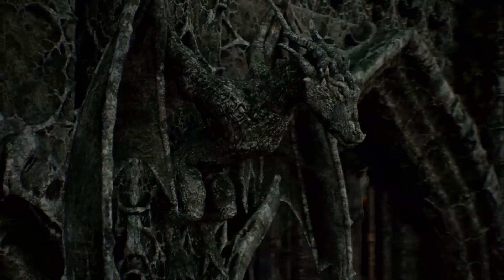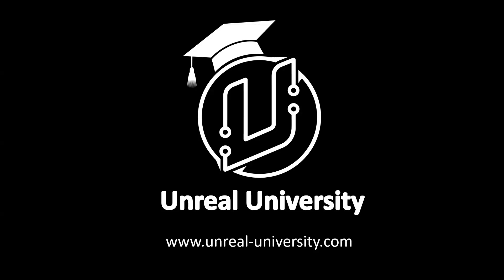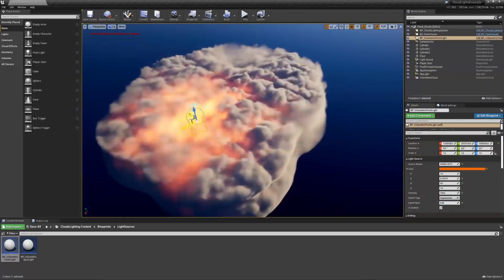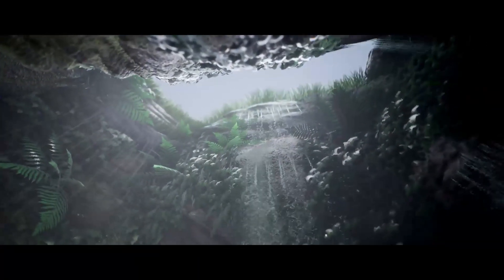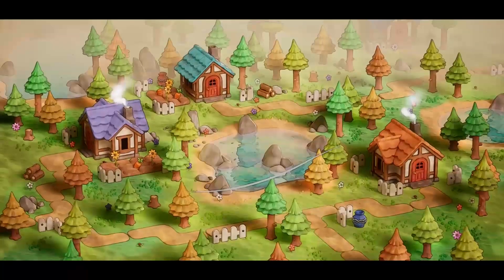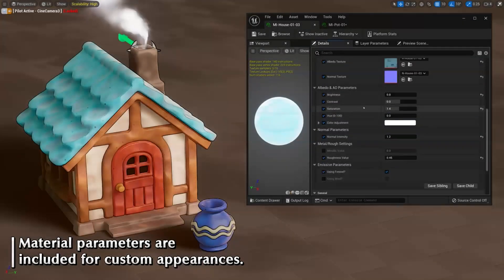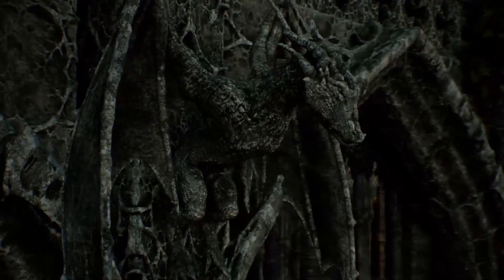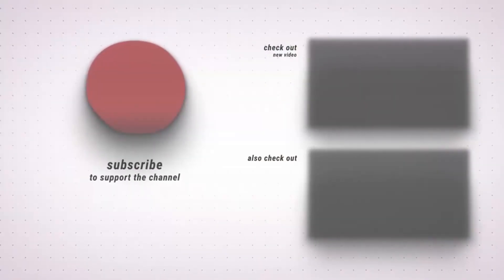Unreal Engine April 2024 Free Marketplace Content Summary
Timestamps
Intro 0:00
Cloud Lighting System 0:18
Watermills/ Nature Environment 0:47
Ancient Golem 1:07
Stylized Forest Village 1:24
Gothic Cathedral 1:50
Outro 2:14